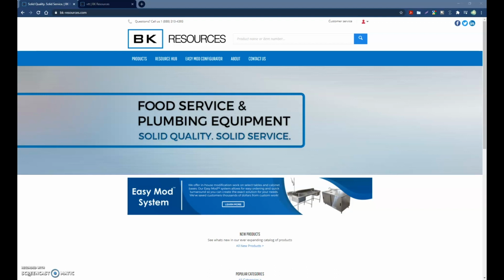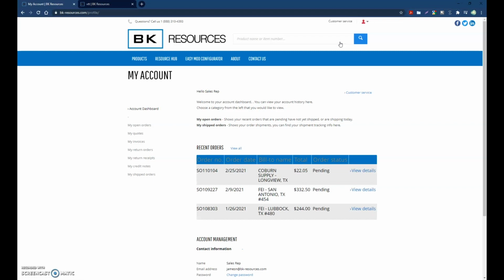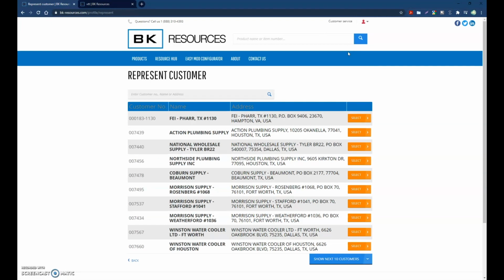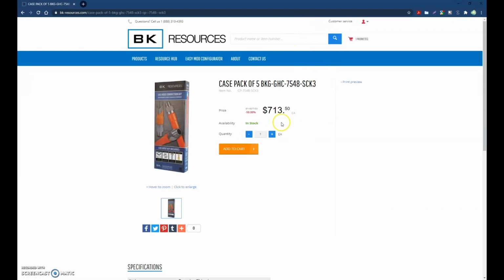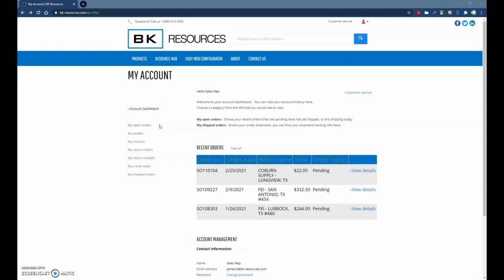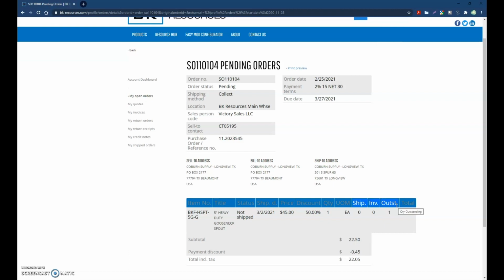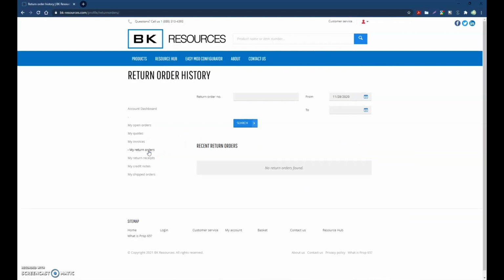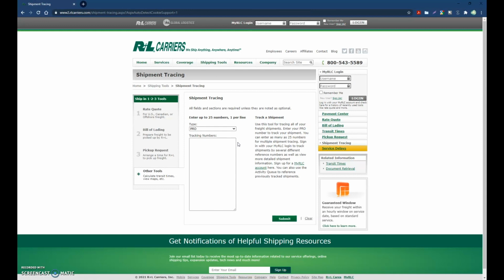Sales Rep Web Tutorial for bk-resources.com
00:49 - How to check inventory levels
01:28 - Account dashboard overview
01:58 - How to "represent" a customer
03:03 - How to check a customers special net pricing
03:25 - Account dashboard breakdown
04:28 - Account dashboard - My open orders
04:52 - Account dashboard - My quotes
05:09 - Account dashboard - My invoices
05:29 - Account dashboard - My returns
05:47 - Account dashboard - My credit notes
06:05 - Account dashboard - My shipped orders